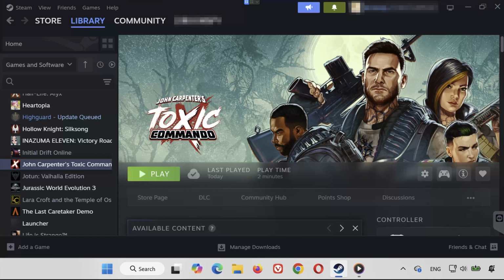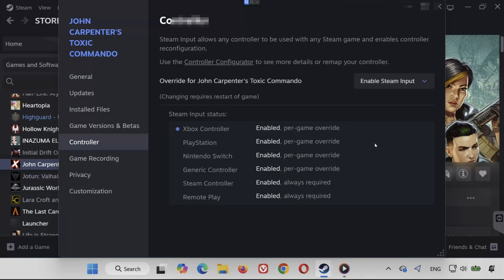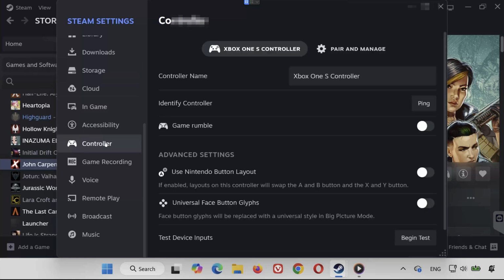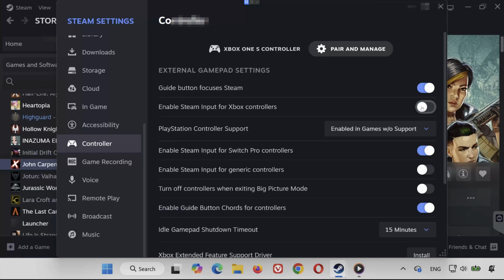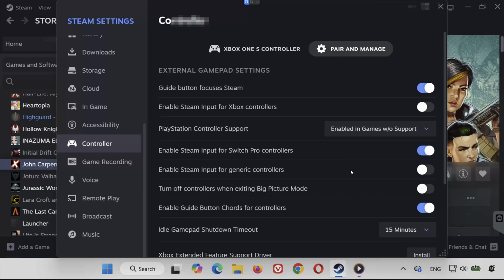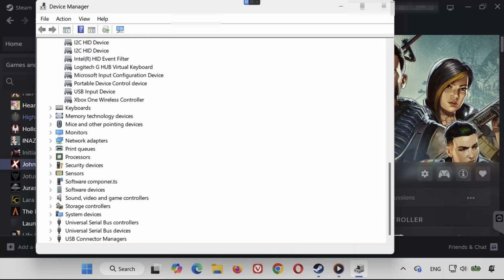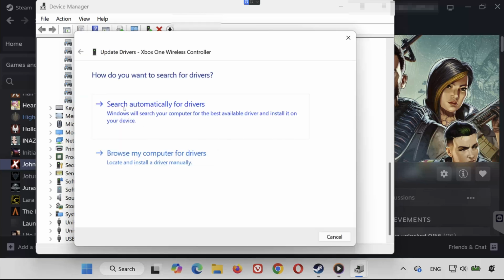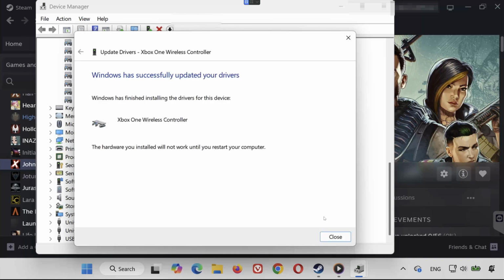John Carpenter's Toxic Commando | FIX: Gamepad Not Working / No Controller Detected on Steam PC 🎮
In this video, I’ll show you how to fix the controller not working or not detected in John Carpenter’s Toxic Commando on PC.

Follow these solutions step by step until your controller starts working.

Chapters:
0:14 - Solution 1
0:47 - Solution 2
1:39 - Solution 3
2:00 - Solution 4
2:31- Outro